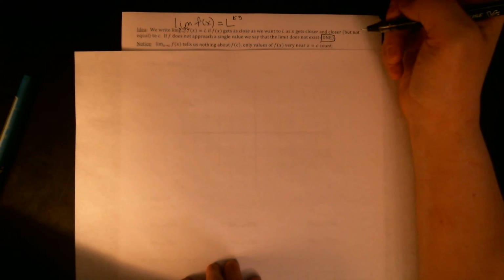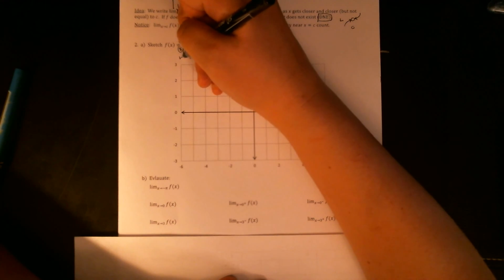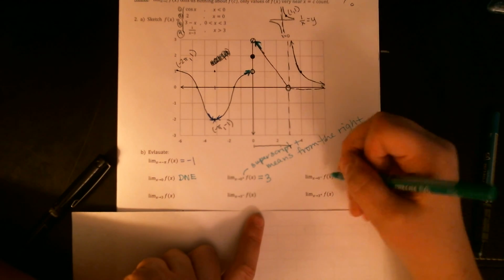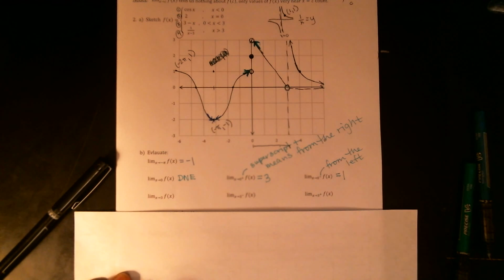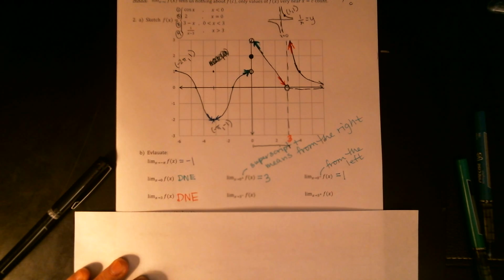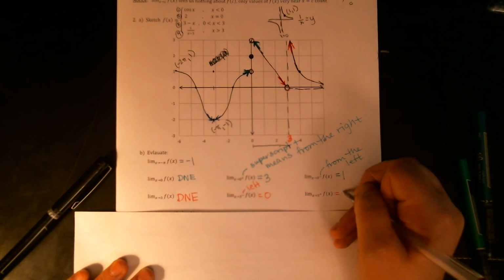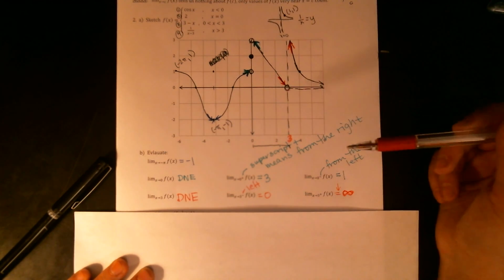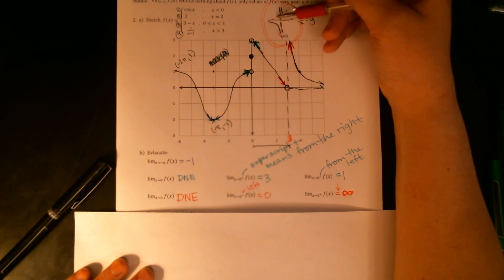1 2 example 2